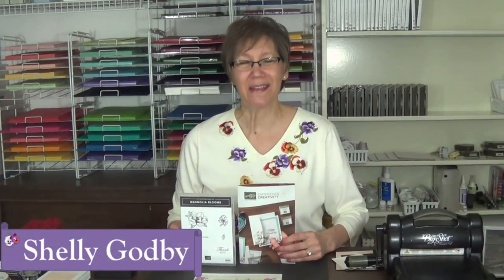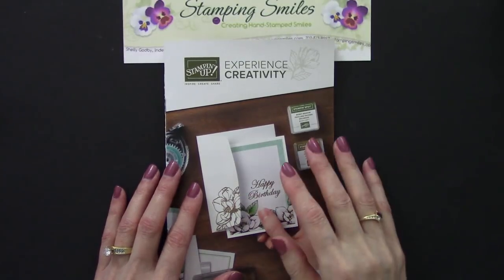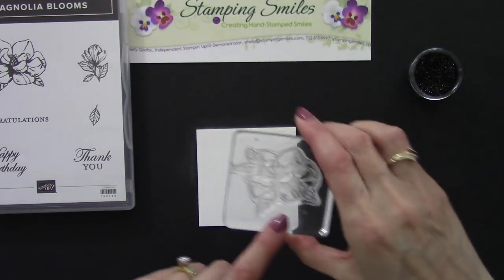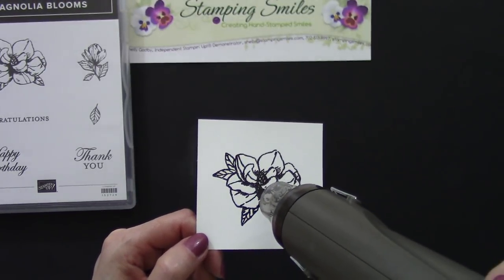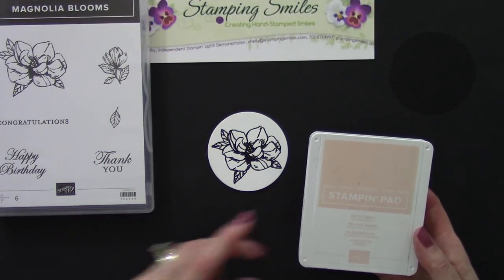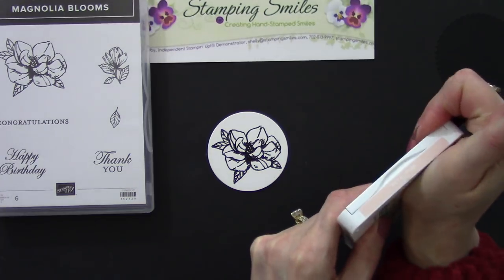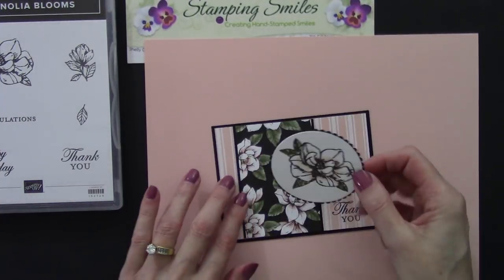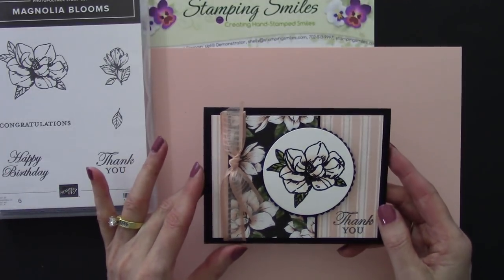Lovely Handmade Card with Stampin' Up! Magnolia Blooms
- You've seen the gorgeous Good Morning Magnolia Stamp Set and Magnolia Memory Dies. But, did you know there is another new magnolia stamp set? It's the Stampin' Up! Magnolia Blooms Stamp Set and I'm using it today to demonstrate how to make a lovely handmade card.  Click on the link for my Stampin' Up! Magnolia Blooms card measurements and 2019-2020 Stampin' Up! Beginner Brochure exclusive products

Adhesive Eraser

Prevent ink smudges from ruining your handmade card with Stamping Sleeves!

Stampin' Up! Magnolia Blooms Card Supplies